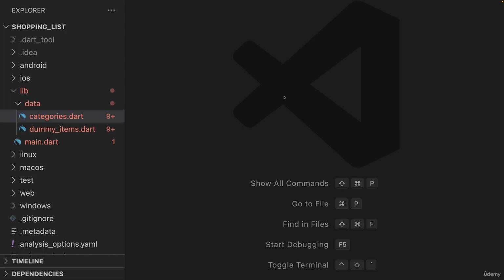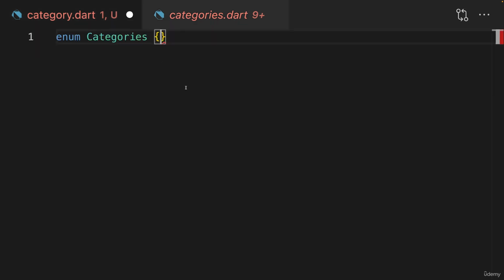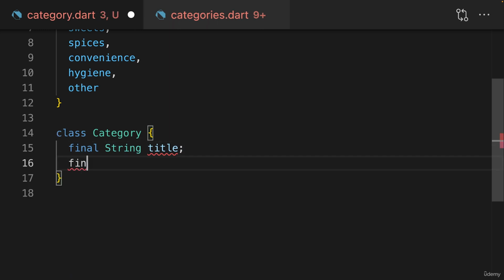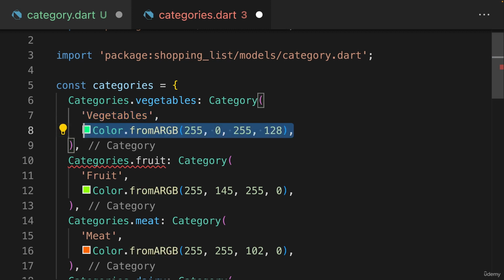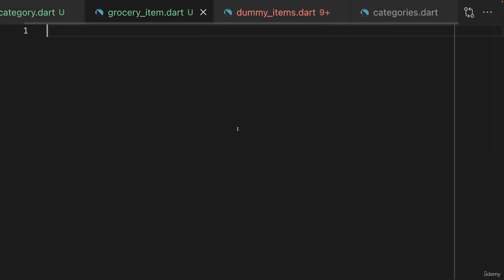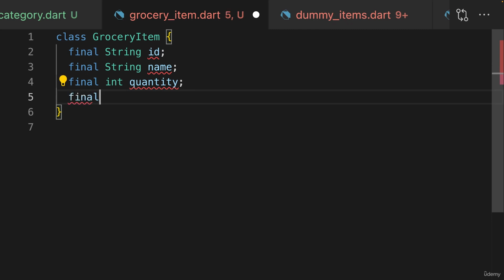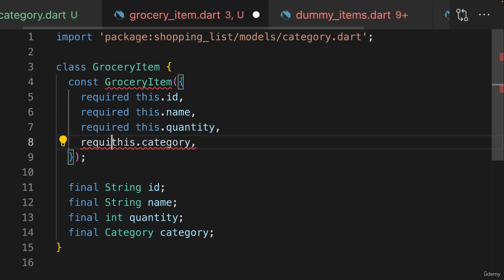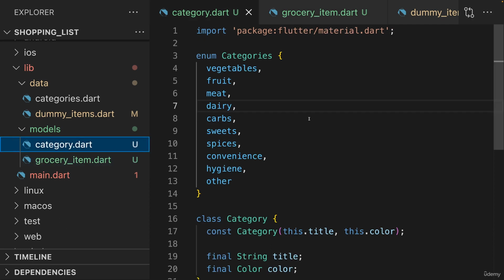204 Challenge Solution 1 Building Using Models